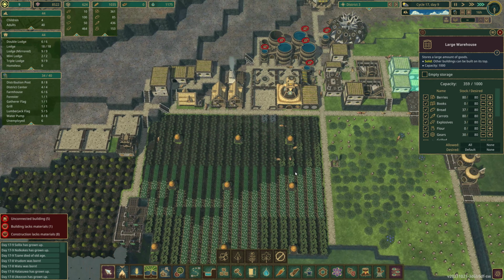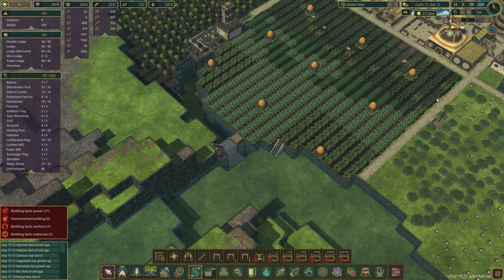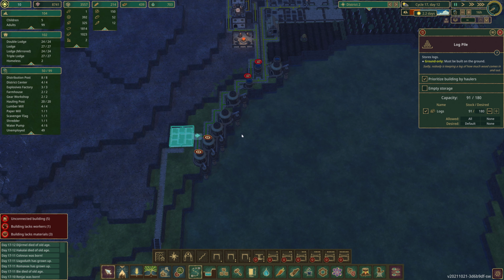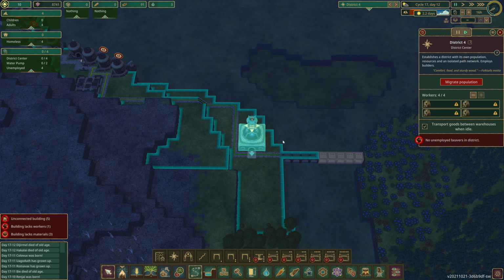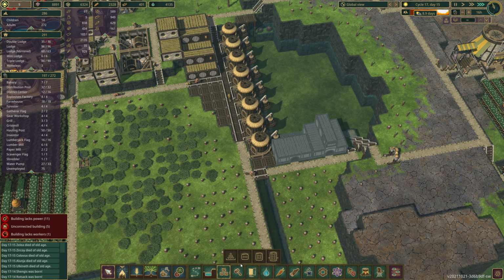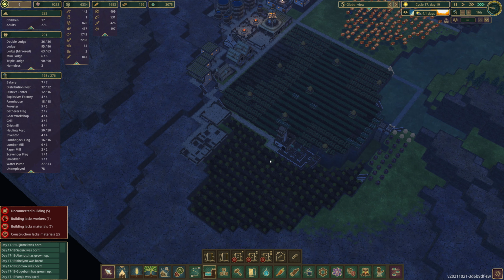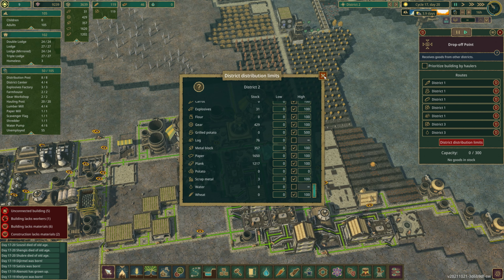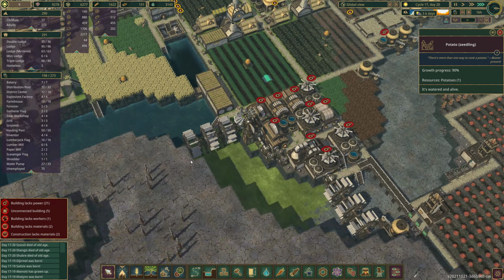Timberborn - part 14 - Berries are good?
And more Timberborn.